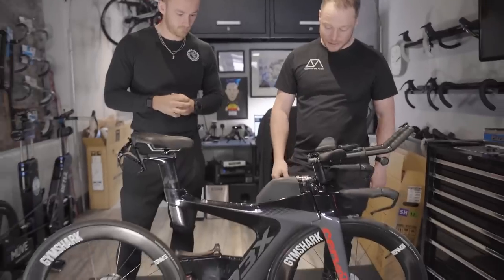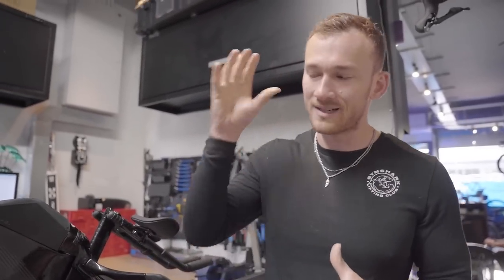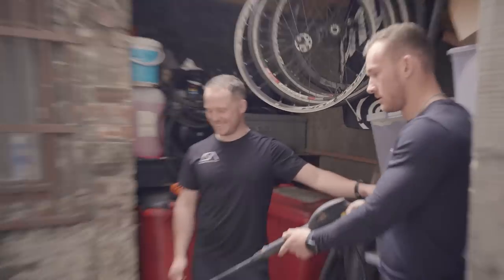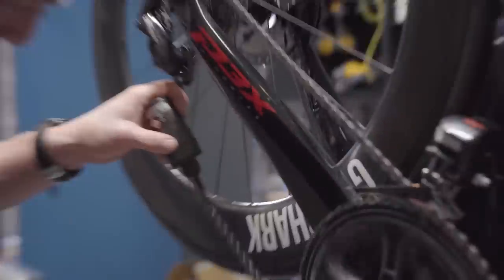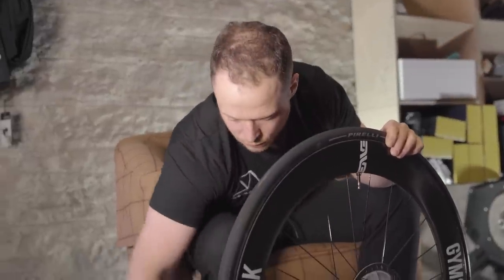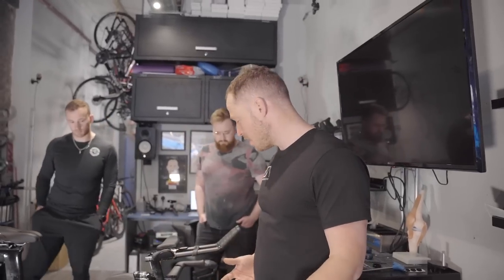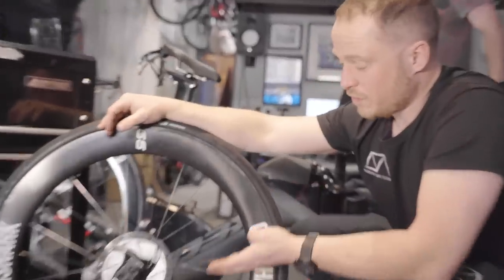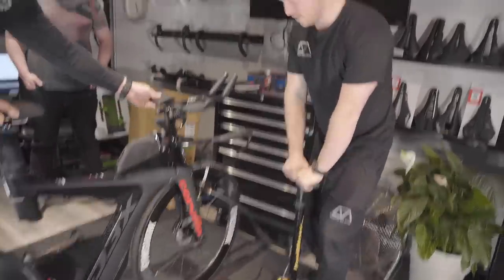EVERYTHING You Need To Know About Maintaining Your Bike At Home... | CELTMAN Prep S2. E4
(it really helps the channel if you use this link!)